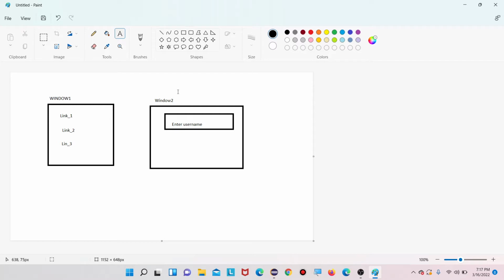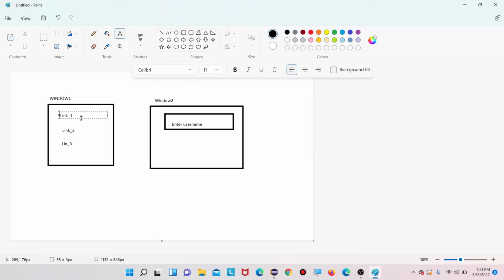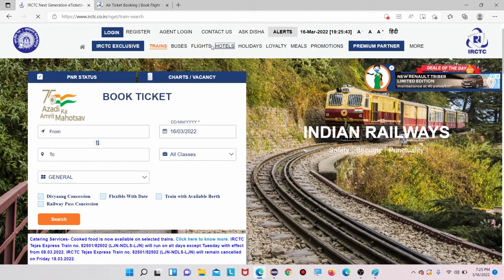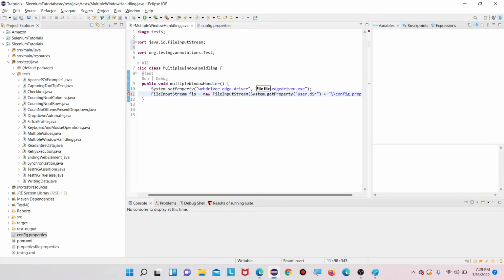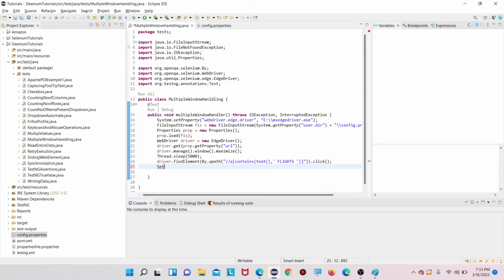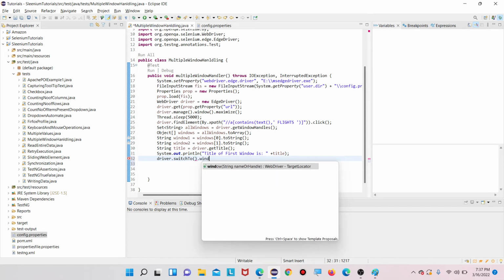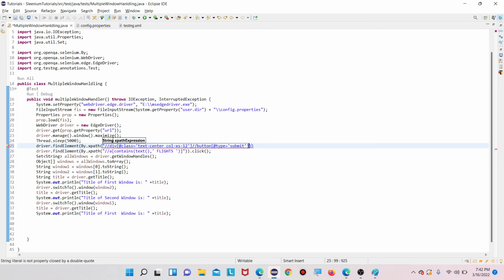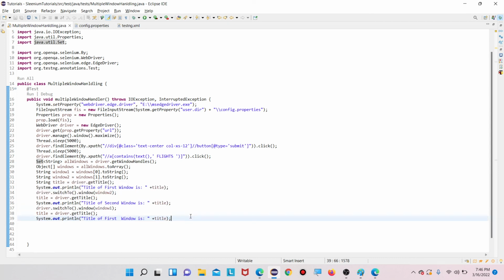Handling Multiple Windows in Selenium || How to Handle Multiple Windows in Selenium || Window Handle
Hi Guys welcome,
In this tutorial I discussed about:
how to handle multiple windows in selenium?

how to get the current window id with the help of getWindowHandle() method?

how to get multiple window id's with the help of getWindowHandles() method and how to use set Interface among all these id's.

Your share will help our channel to recommend this video for more people.

Which helps Me a lot to do more videos on automation and manual testing concepts.